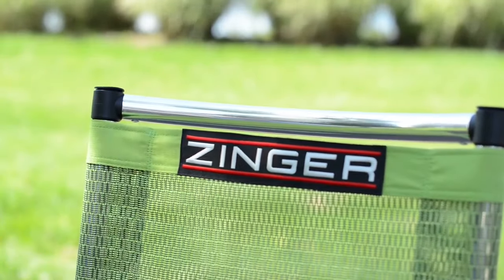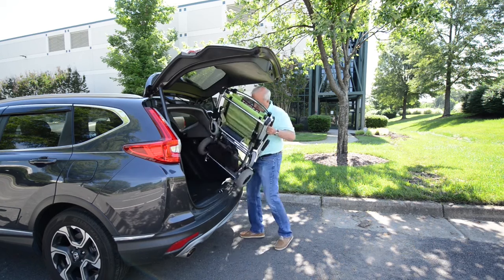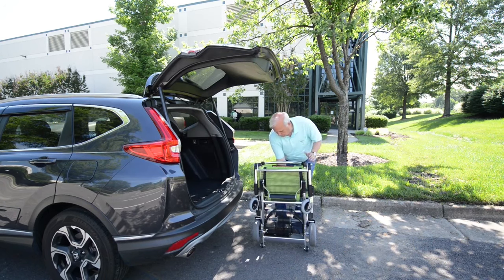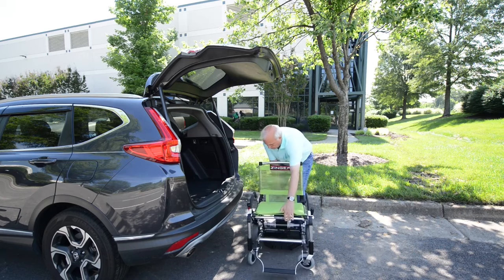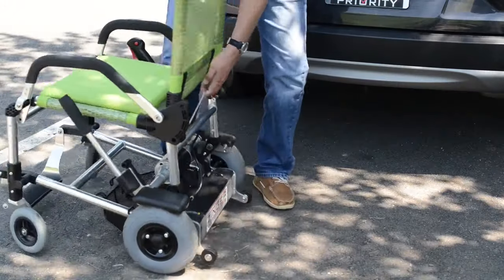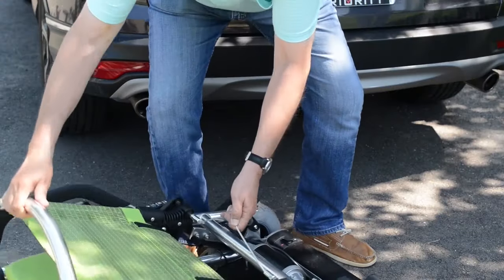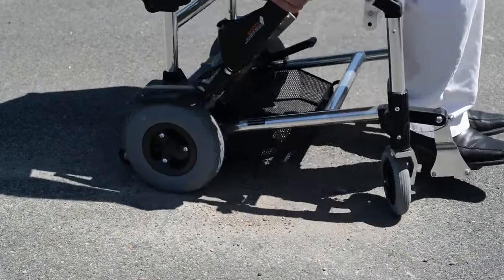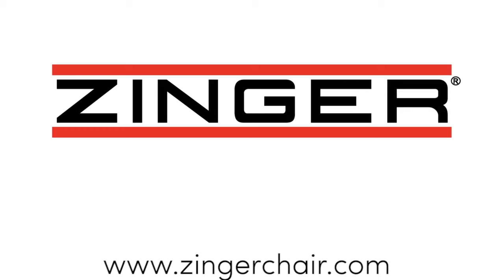Meet the Zinger Chair - The Future of Transportation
With the Zinger, getting around becomes so much easier! It's easy to operate, turns on a dime, and folds and unfolds in seconds. Regain your independence today!